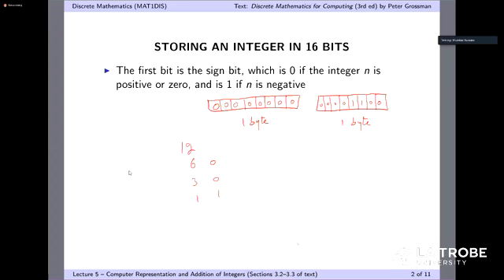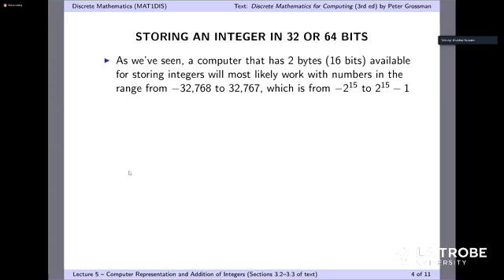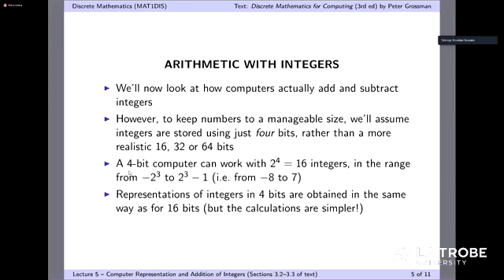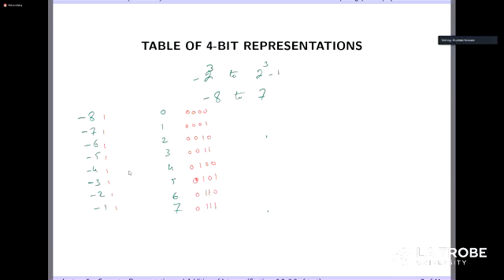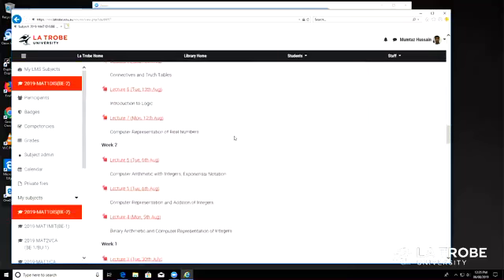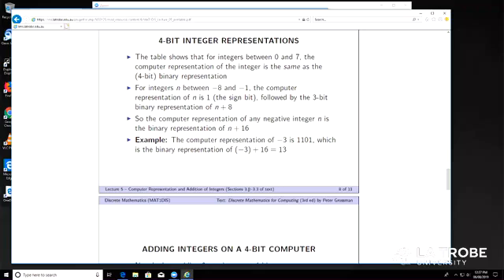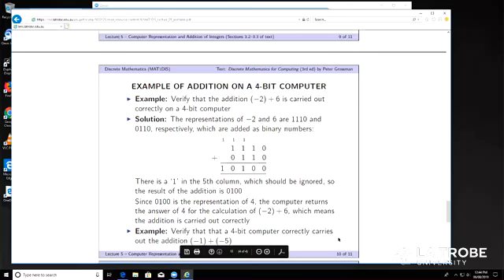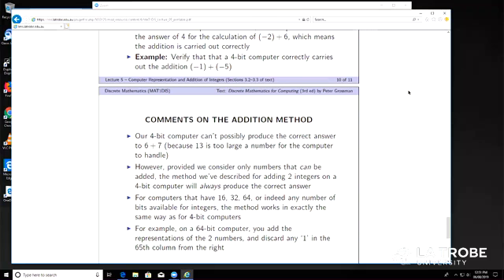Lecture 5 MAT1DIS Discrete Mathematics , Bendigo 2019 August 6, 2019